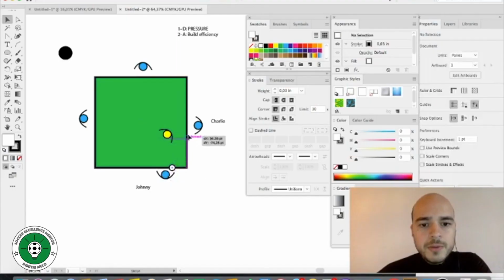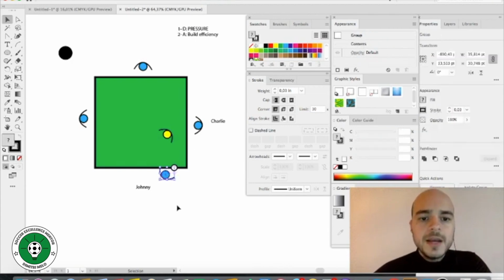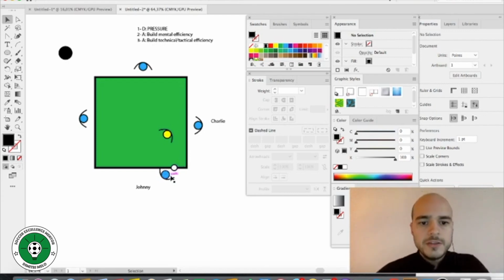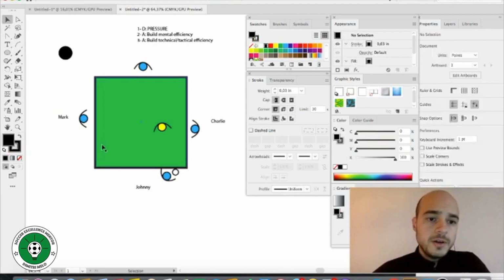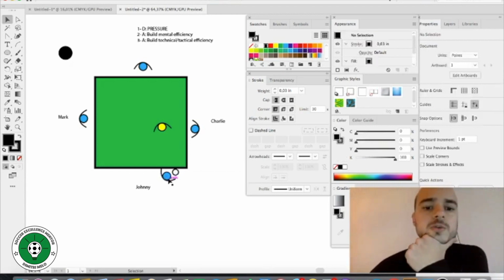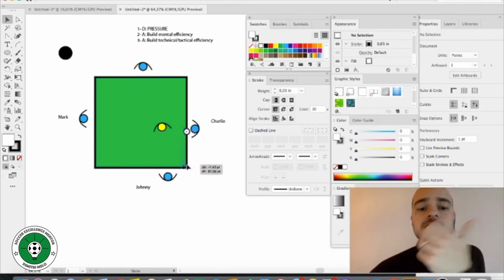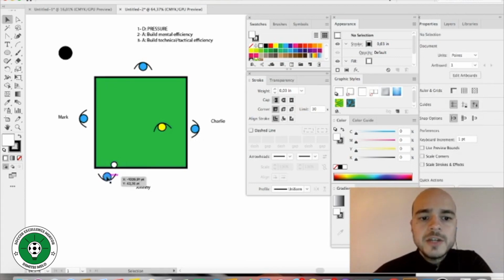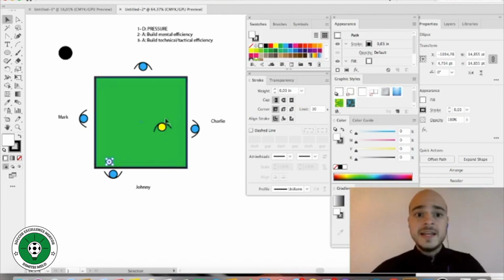Soccer Coaching Express Ep. 4 - Coaching: The Socratic Method Explained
This is my FIRST series of videos that I’ve prepared for you, Soccer Coach, searching for USEFUL knowledge that will TRANSFORM your way of coaching and approaching the game with your players. This is NOT BEING TAUGHT anywhere else.

Today I’m releasing the fourth video.

I’ll be releasing a new episode everyday. If videos get 100 likes, that day I’ll post two videos.

And that’s just a few minutes of video. Now imagine the amount of value I can provide you in a 1,5h private consultation with me to solve the problems you and your team are facing.

1- How To Begin A Training Session.
2- The Where’s & What’s - How To Explain An Exercise To Players.
3- What To Correct First? Should I Limit Touches?
4- Coaching - The Socratic Method Explained.
5- Establishing A Concept & The Coach’s Responsibility.
6- Pressure & Defensive Stance Taught Through Socratic Method.
7- Manipulating The Opponent & Numerical Superiority.
8- Transition & Rondos - A Socratic Approach.
9- Press As A Block - A Socratic Approach.
10- Regulating Performance & Motivation - The Core Concept.
11- Exercise Dynamics - Automatizing Concepts.
12- Gain Your Players’ Trust.
13- An Efficient Session - Stop Wasting Time.
14 - Adjusting Exercise’s Dimensions - What To Consider.